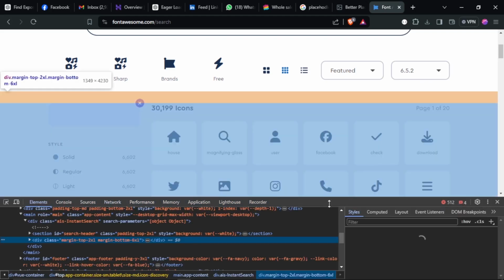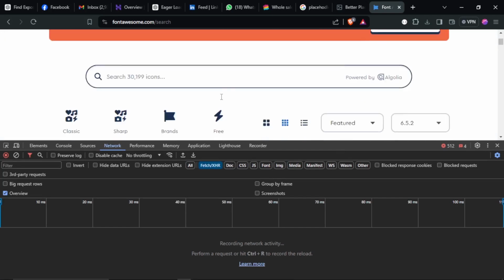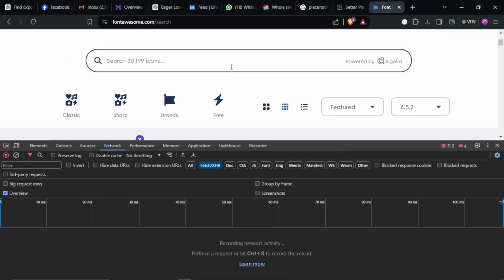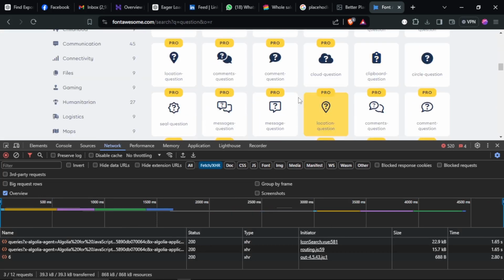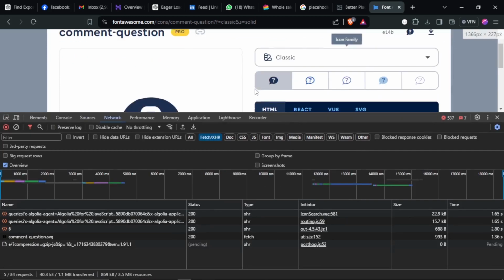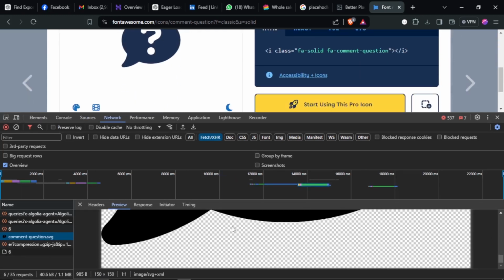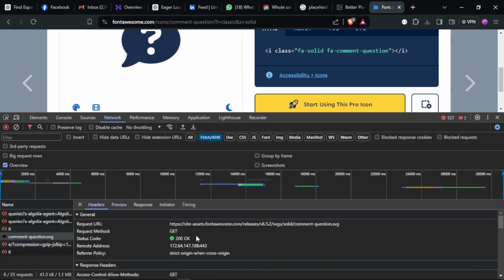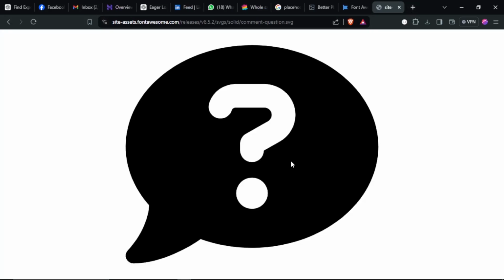🎥Quick Tip: How to Use SVGs for Free from FontAwesome.com! 💡